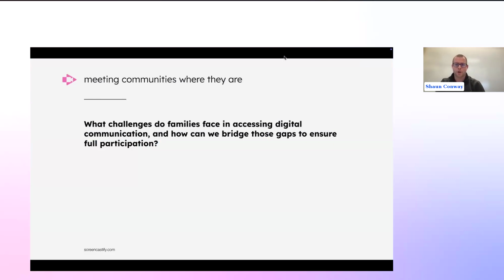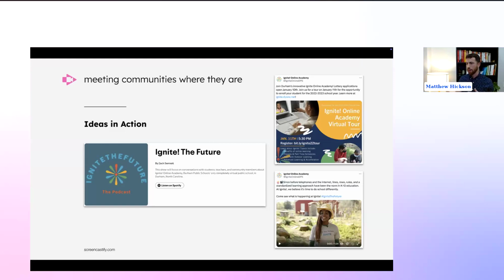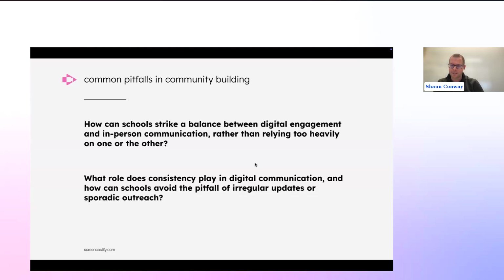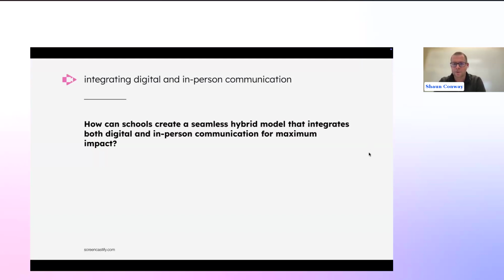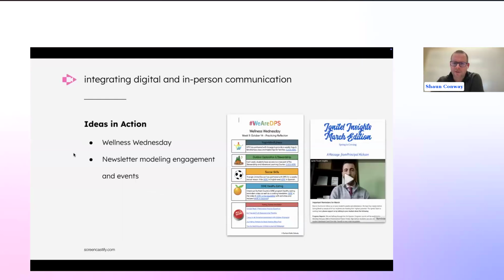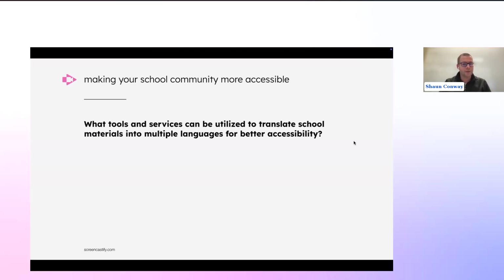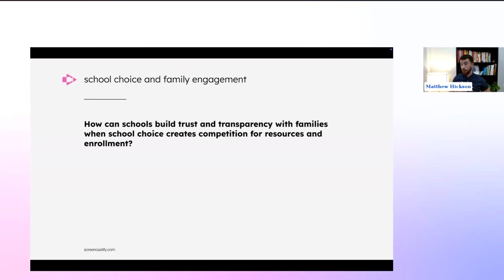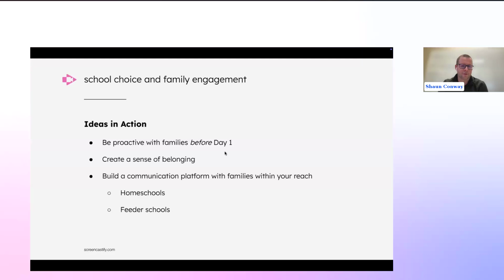Cultivating Community: Leveraging Digital and In-Person Tools for Inclusion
Screencastify's Shaun  Conway and Modern Classroom Project's Matthew Hickson discussed the importance of building belonging and trust in educational settings through digital tools and in-person interactions, emphasizing the need for a hybrid model of communication. They also highlighted the challenges families face when accessing digital communication and the need for consistency in communication within school communities. Lastly, they stressed the importance of accessibility, cultural responsiveness, and proactive communication to engage all families effectively.